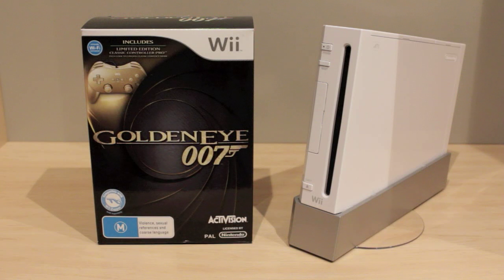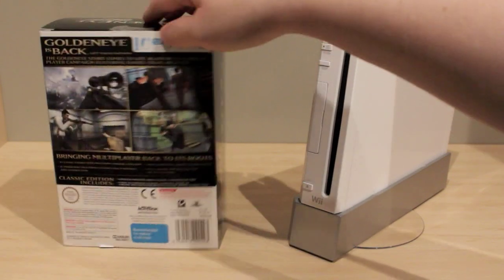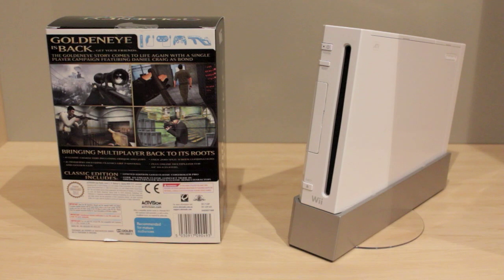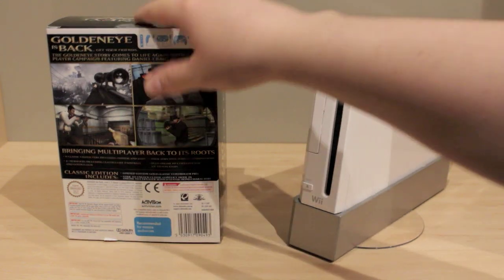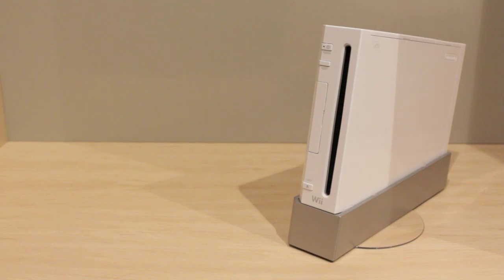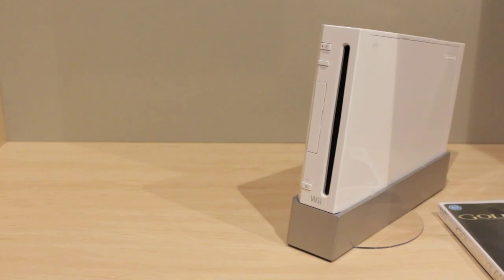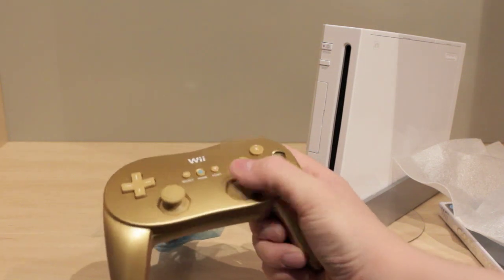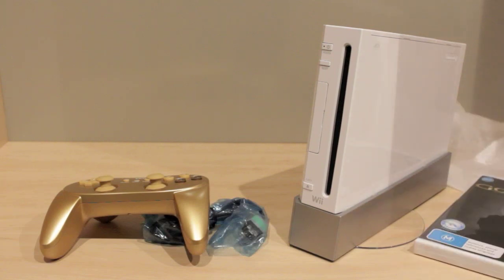007 Goldeneye Limited Edition Unboxing (Bilsta57)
- This is my unboxing of Activisions re-release "Goldeneye" this pack includes the game and an awesome limited edition classic gold controller.

Song: 50 cent - I'm So Sorry